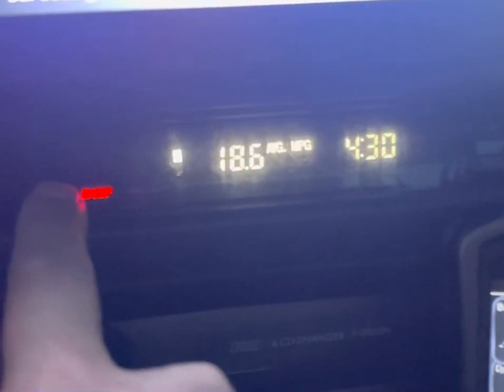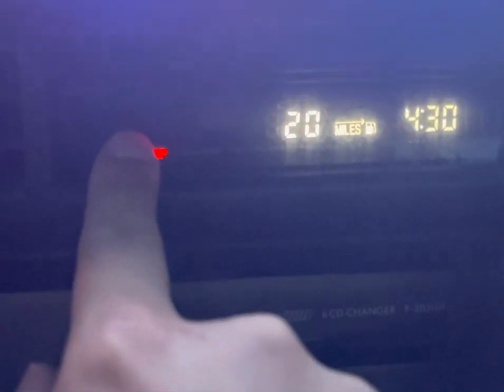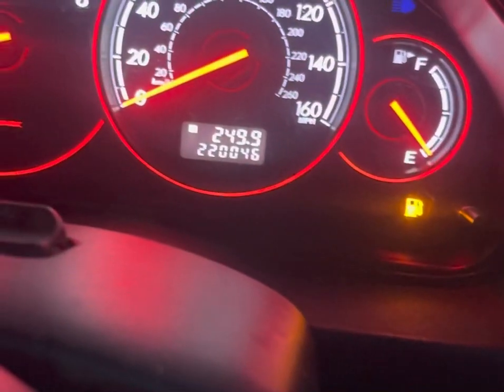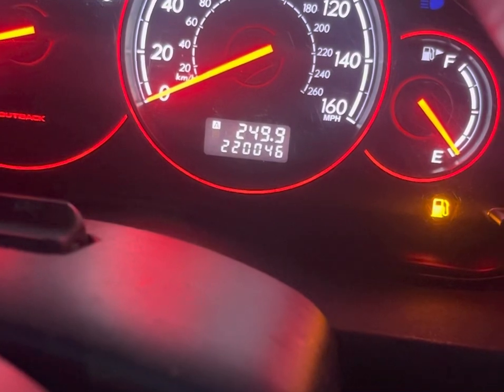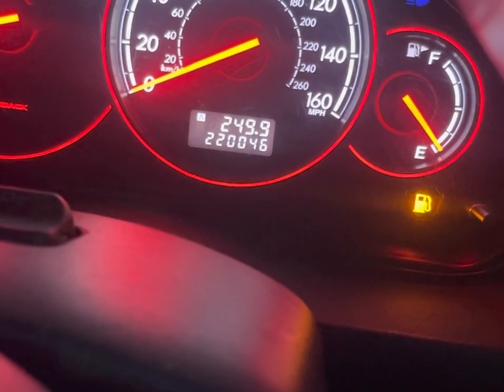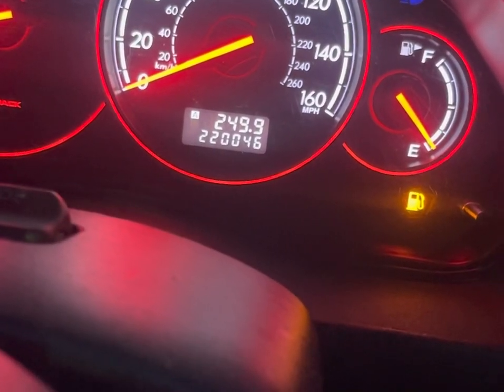Are cobb access port fuel maps worth using?!?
Hope you guys enjoy the video if you guys have any questions please ask and I will answer them as best I can!
￼ Like I said, in the video, I don’t find the Cobb access port fuel economy mode worth it. It may be worth it if you do a lot of highway driving, but it’s totally up to you.